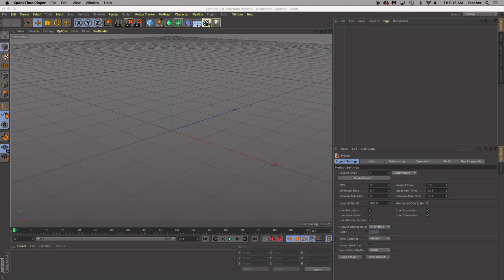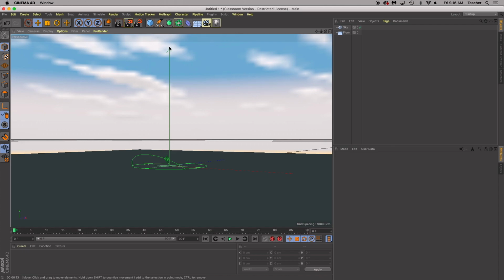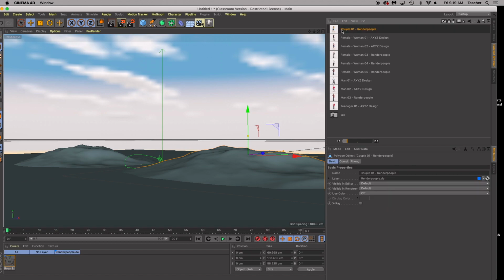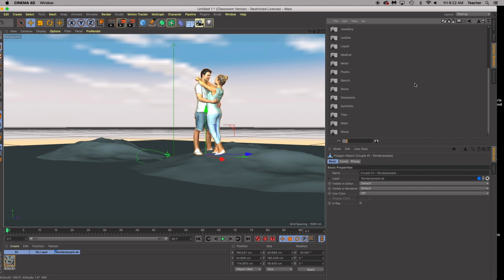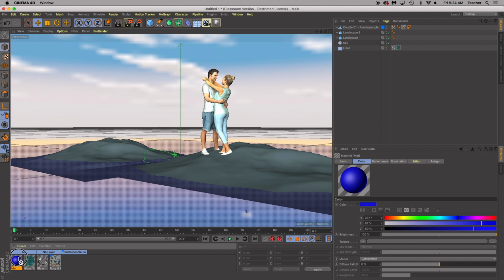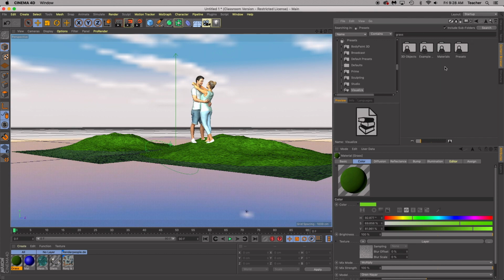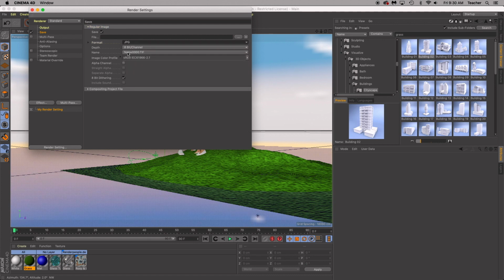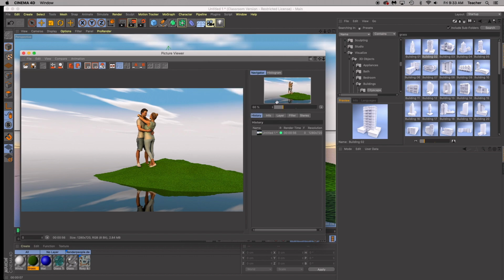Simple Scene Design Cinema 4D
Setting up a very simple scene in cinema 4d.